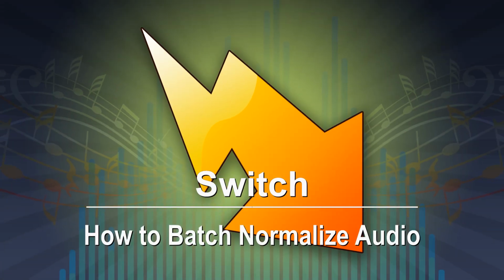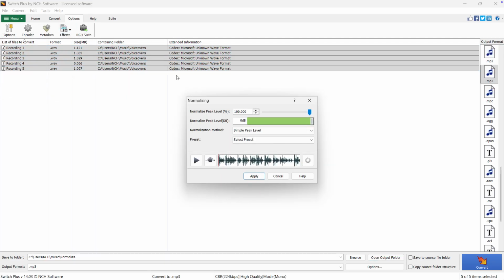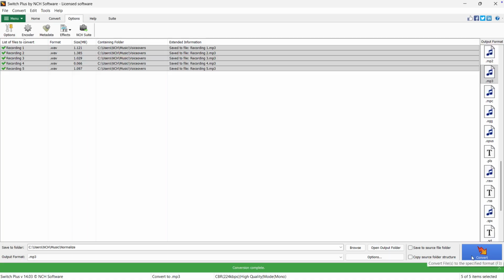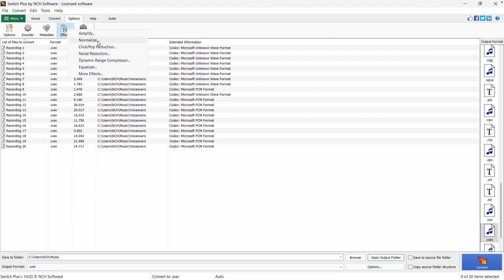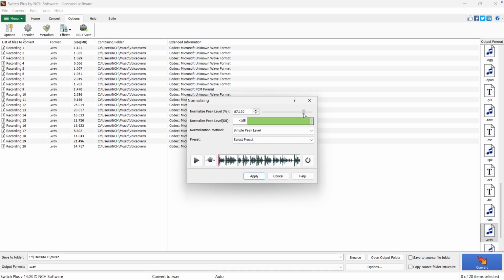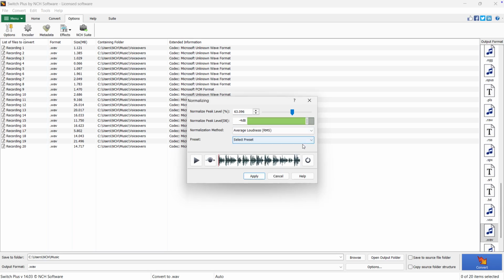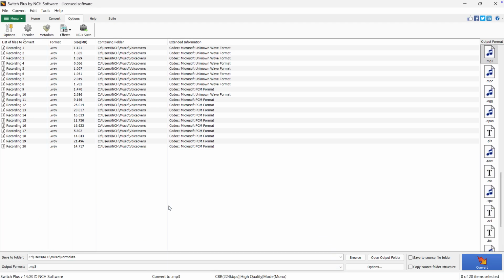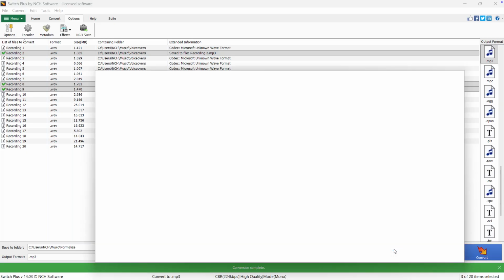How to Batch Normalize Audio Files | Switch Audio Converter Tutorial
This tutorial video will show you how to batch normalize audio files with Switch Audio Converter.

How to Batch Normalize Audio in Switch

Add your audio files to Switch, then go to the Options tab. Click Effects, and select Normalize, then set your preferred normalization settings. The Simple Peak Normalize Preset works well for most files. Click Apply, then click Convert to normalize your files.

Continue watching this tutorial for more details on how to batch normalize audio in Switch.

Start by adding your audio files to Switch. You can drag and drop them into the program or use the Add Files button.

Next, go to the Options tab, open the Effects dropdown, and select Normalize. In the Normalize settings, adjust how your audio will be processed. Start with a Preset or adjust the settings manually. Set the maximum volume using Peak Level (%) or Peak Level (dB)—lower dB values give more headroom and help prevent distortion. Under Method, choose how normalization is calculated, such as Simple Peak, RMS, or Perceived Loudness. Once done, click Apply.

After applying normalization, browse to your Save to folder and Select it. Select an Output Format from the dropdown.

If no files are selected, Switch will process all files automatically. To normalize specific files only, hold the Ctrl key and select them individually. Click Convert to begin batch normalization.

When the process is complete, click Open Output Folder to view your normalized audio files.